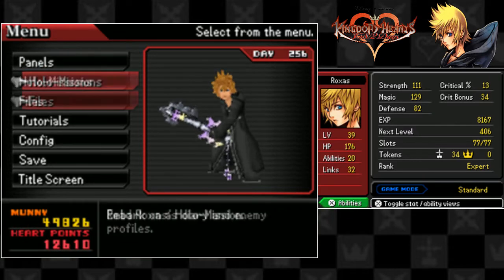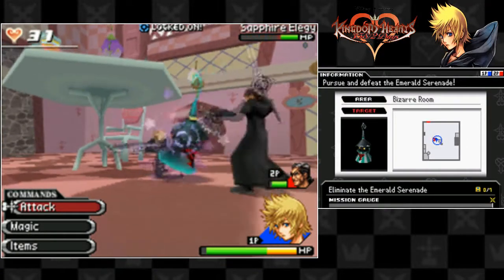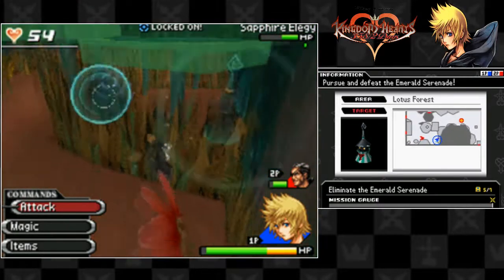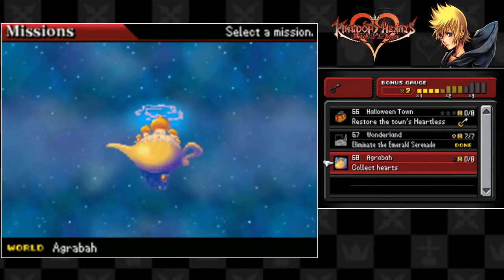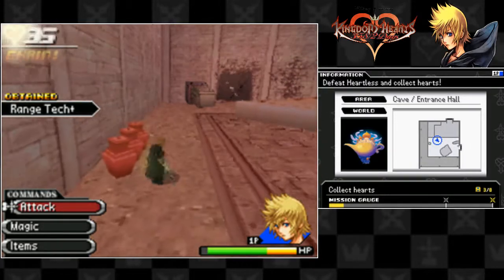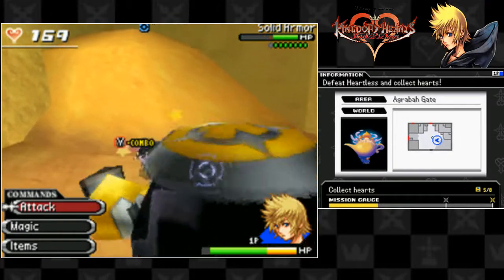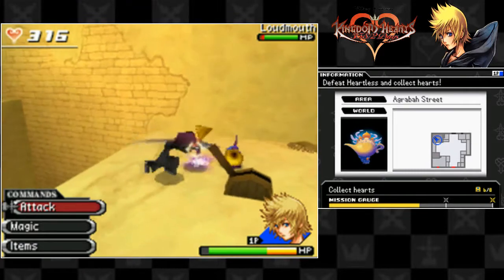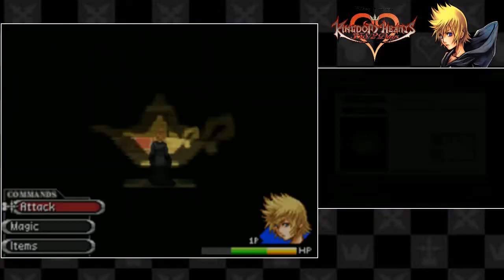Kingdom Hearts 358/2 Days Episode 43: Lots of Cutting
Lots of cuts in this episode because the tedium is quite strong in this one.